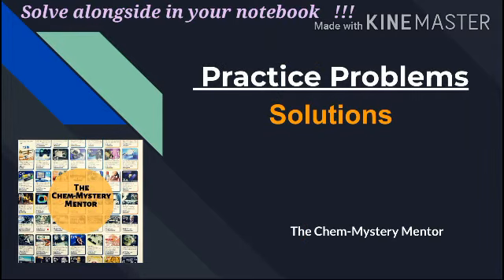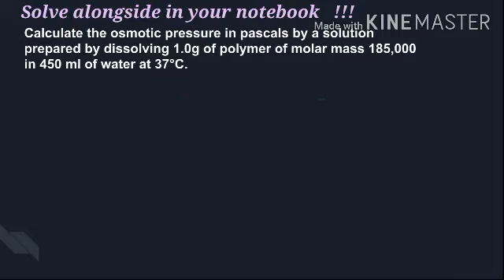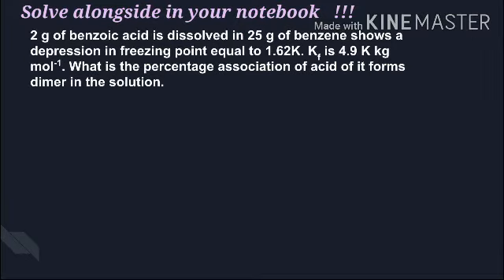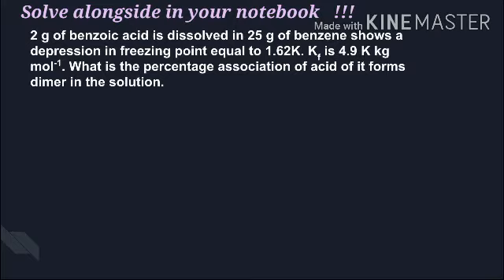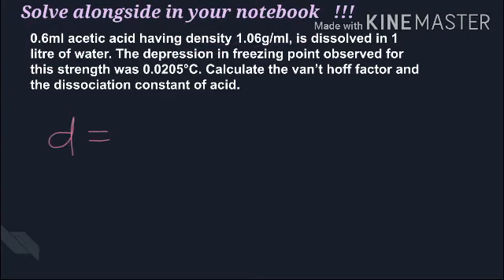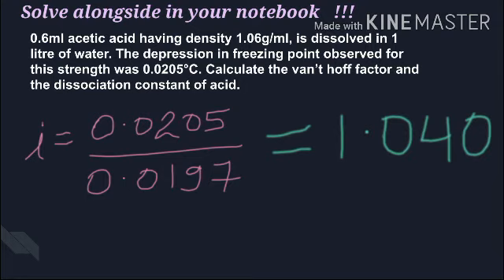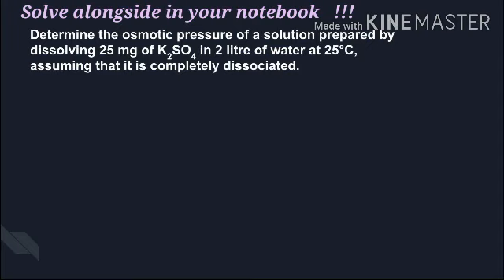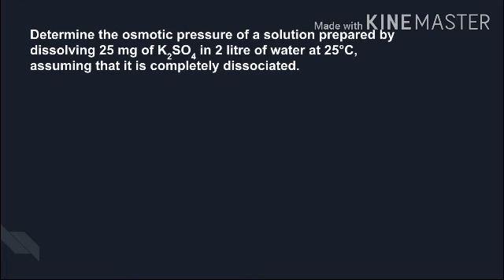Solutions Practice Problems_05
This is a mini series for those students who face difficulties in solving numerical problems.

Write notes and formulaes in a note book before solving the questions.

Support :
1. Success Academy, Dongargarh
2. AMR Institute, Rajnandgaon
3. Royal Kids Convent, Rajnandgaon